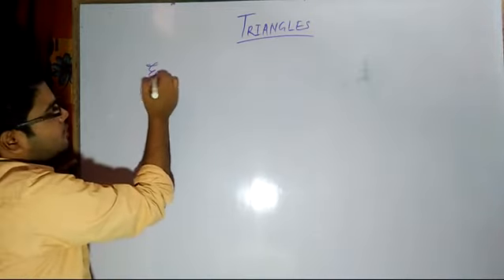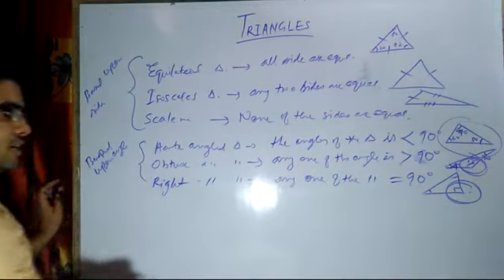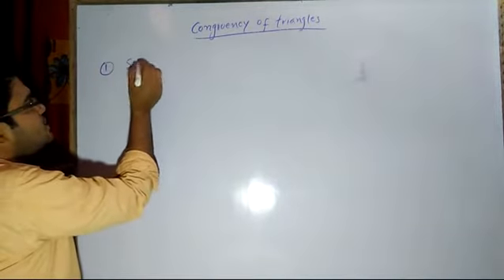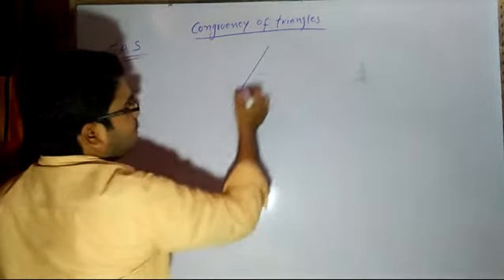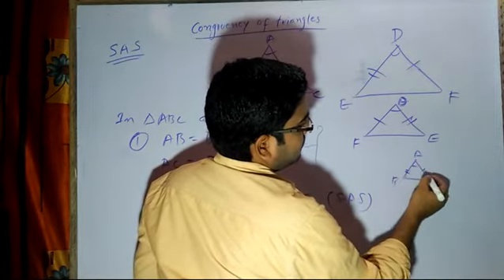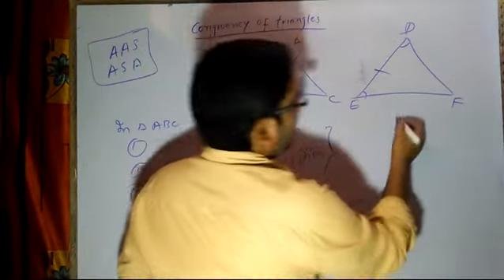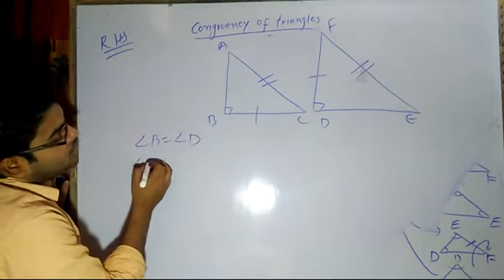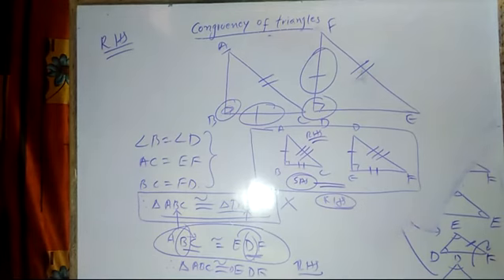Triangle | Class IX | Lecture 1